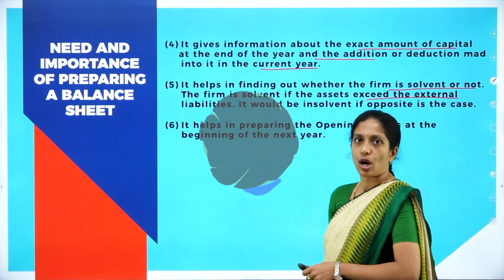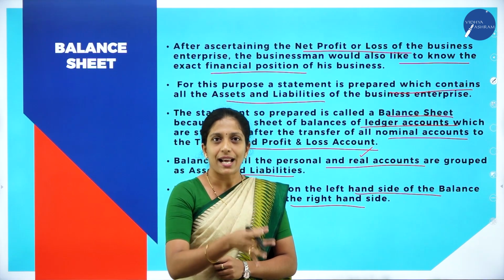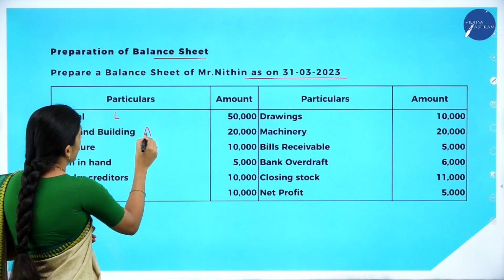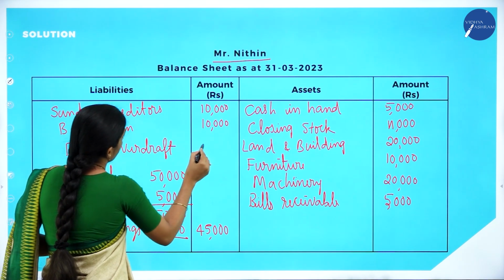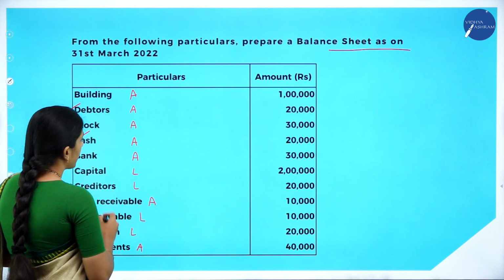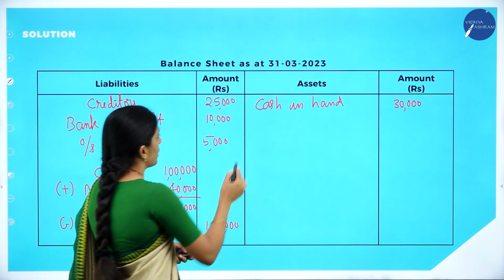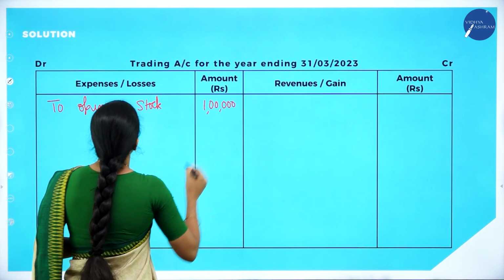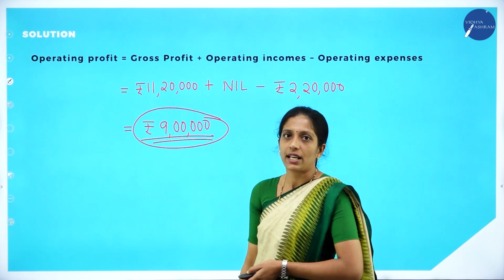DAY 26 | ACCOUNTANCY | I PUC | FINANCIAL STATEMENTS-I | L4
Class : I PUC
Stream : COMMERCE
Subject : ACCOUNTANCY
Chapter Name :    FINANCIAL STATEMENTS-I
Lecture : 4